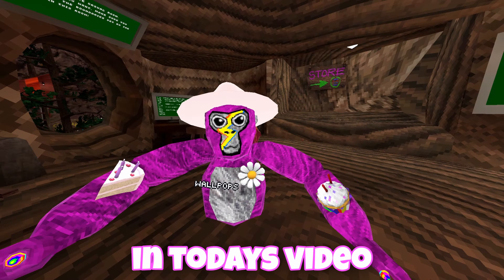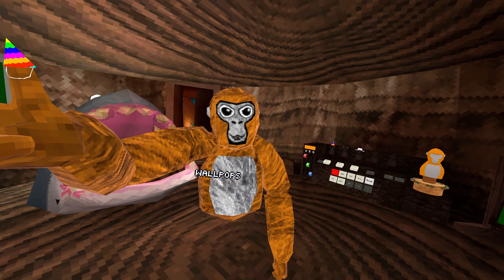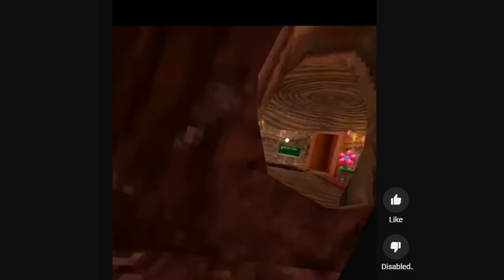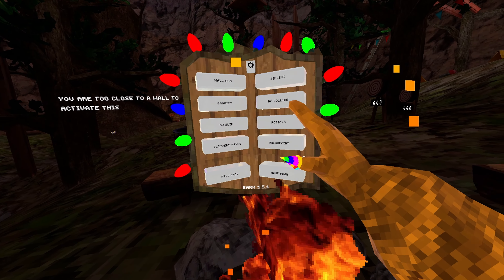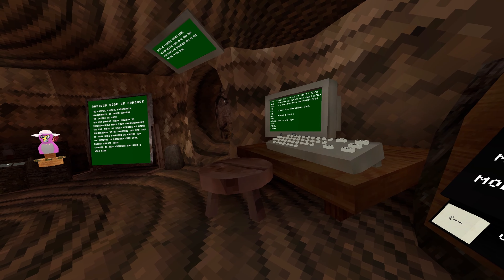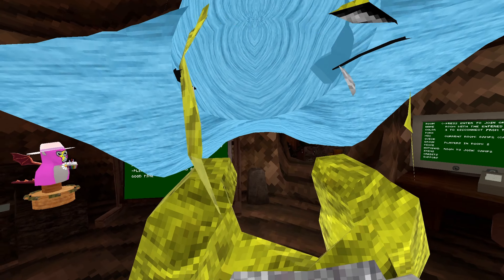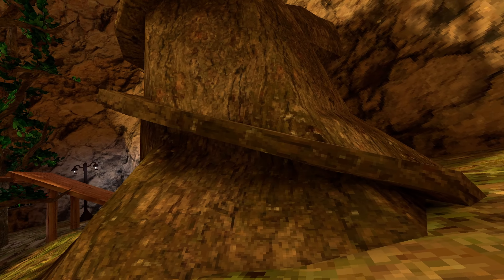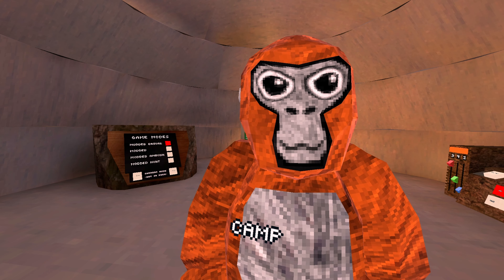I Created The SCARIEST Gorilla tag Ghost!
in todays video i make my own Gorilla tag ghost and it gets really scary!!